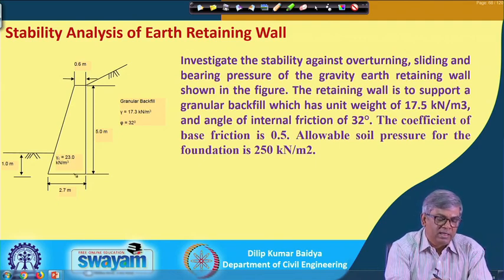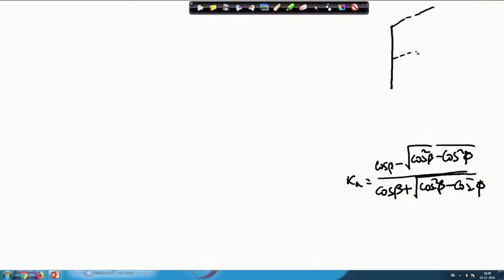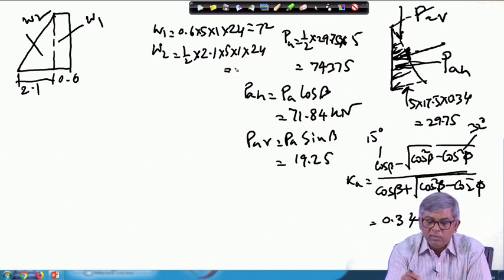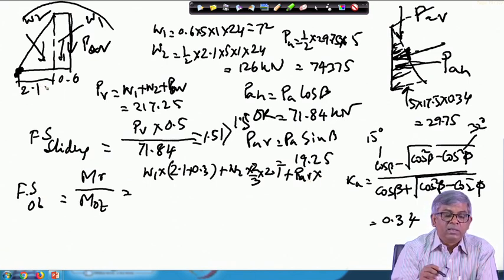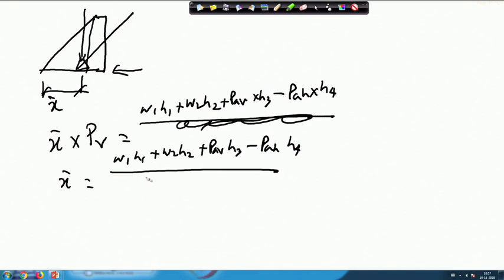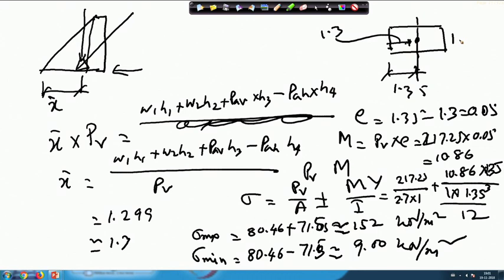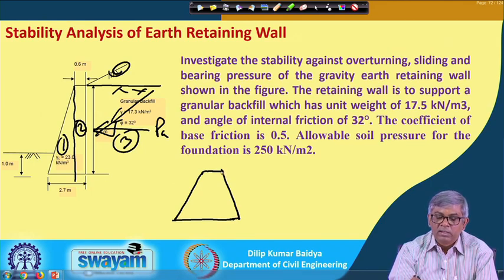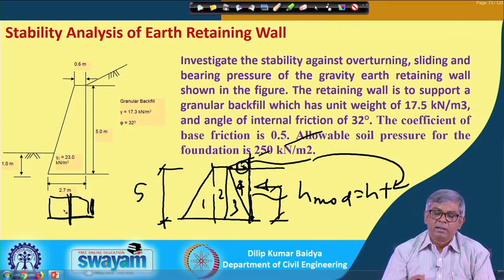Lecture 34 : Stability analysis of earth retaining wall (Contd.)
Allowable soil pressure ,overturning, sliding ,gravity earth retaining wall , bearing pressure of the gravity earth retaining wall